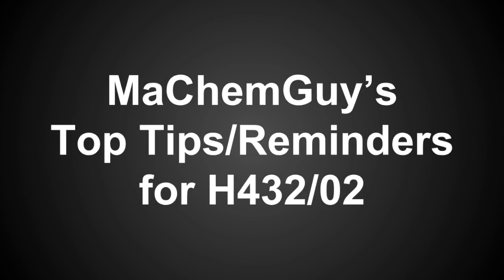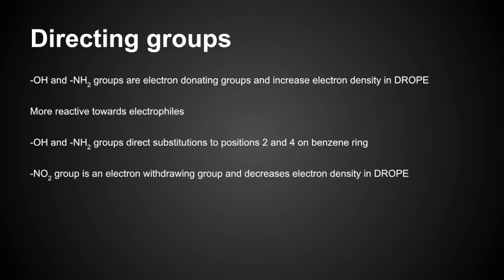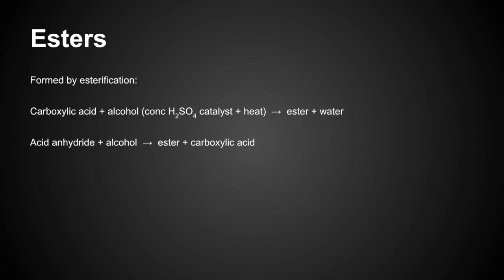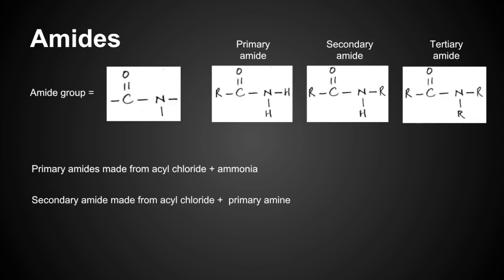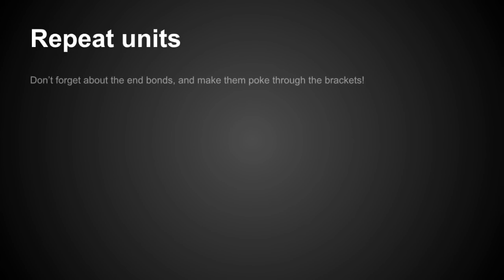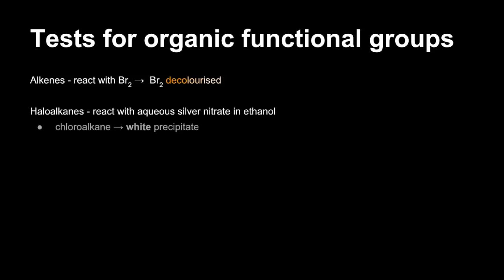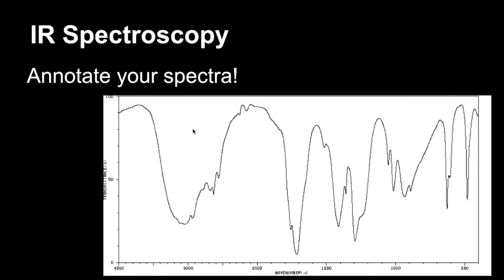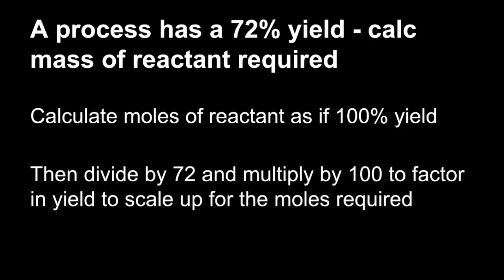MaChemGuy's reminders/top tips for paper 2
A list of tips/reminders for the upcoming paper 2 on organic chemistry

Mistake at 15.40 SORRY!!! The bracket is too far to the right. Should be after the C=O. Thanks to Alex McBride for pointing it out to me